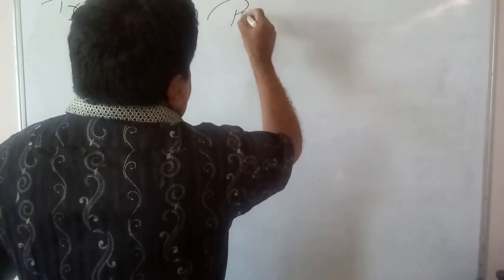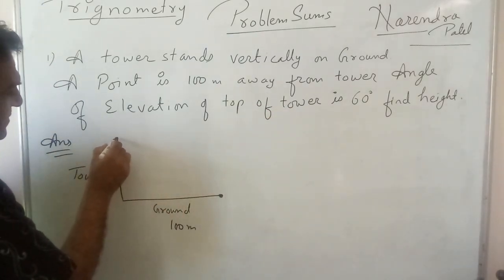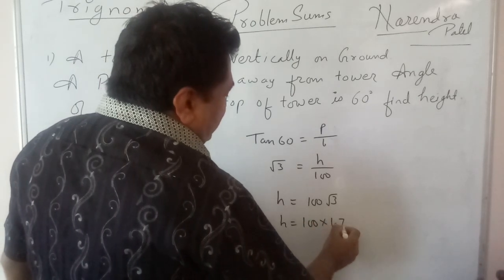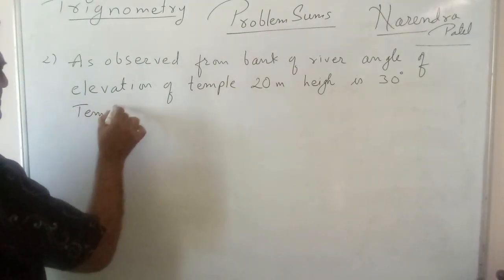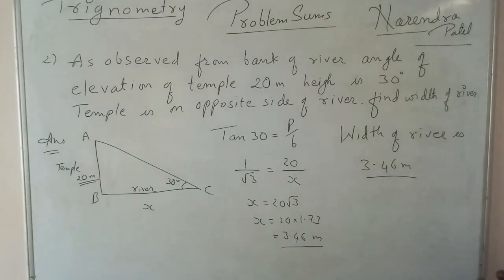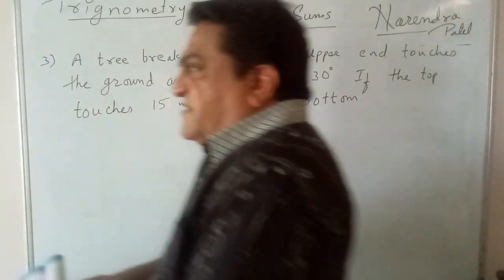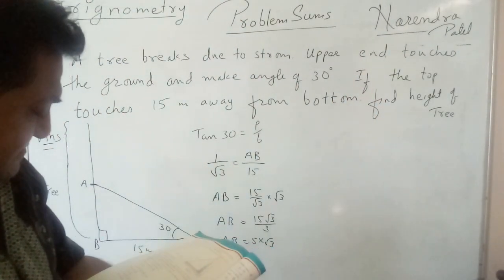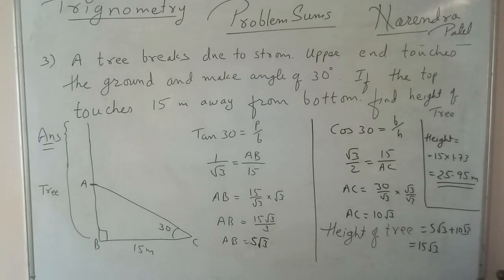Trignometry 9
Problem Sums